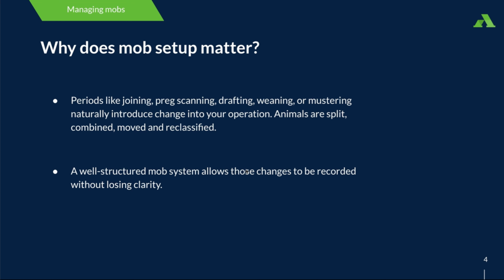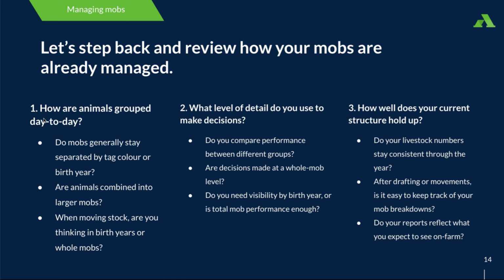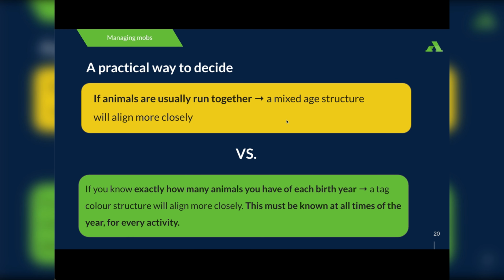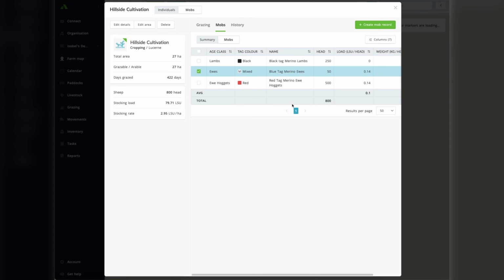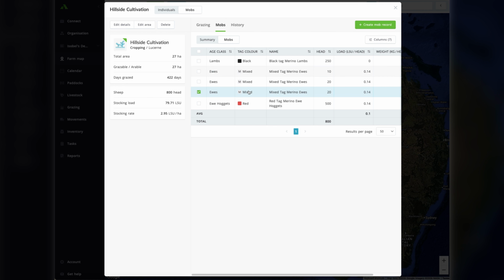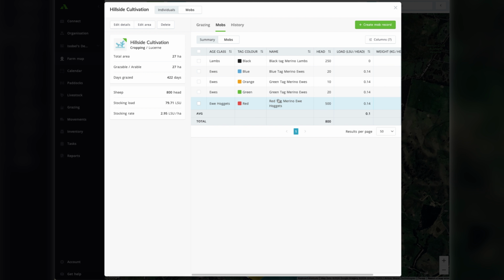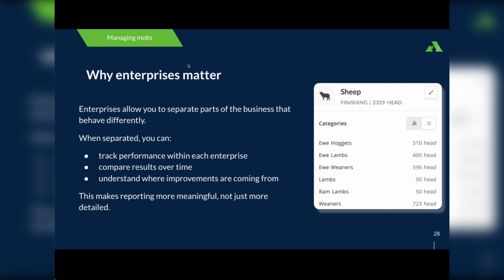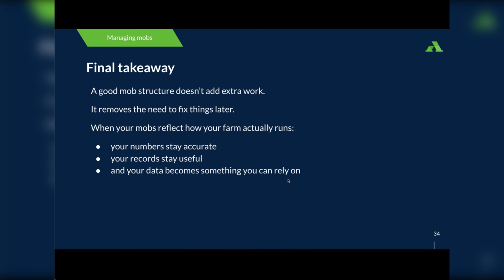Best Practices for Setting Up and Managing Mobs in AgriWebb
In this video, we'll walk you through best practices for managing your mobs in AgriWebb, focusing on the importance of mob setup, which includes age class, birth year, and tag colour.
A well-structured mob system allows you to accurately answer key questions about your livestock, especially during busy periods like joining or weaning.
How to choose the right mob structure—whether mixed-age or tag colour—based on your farm management style and the level of detail you need for decision-making.
We also provide guidance on when and how to update your mobs, with practical steps for merging and splitting them as needed. If you feel your current setup isn't working, I encourage you to reassess and adjust your mob structure to better reflect your operations.